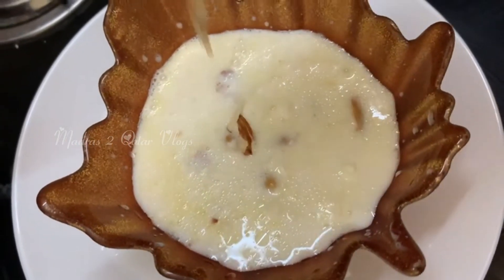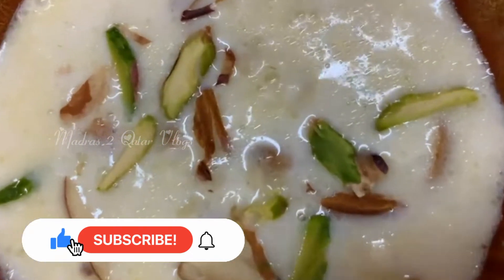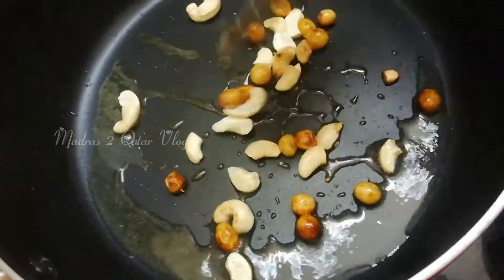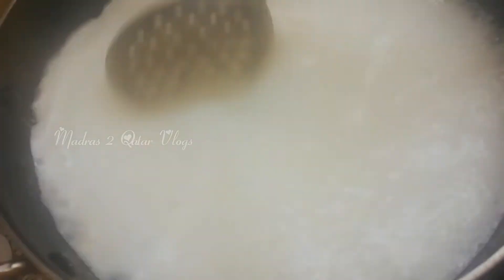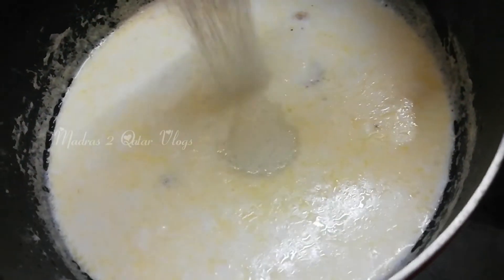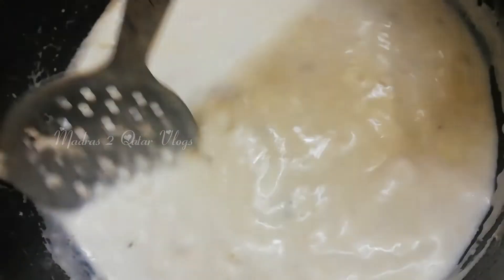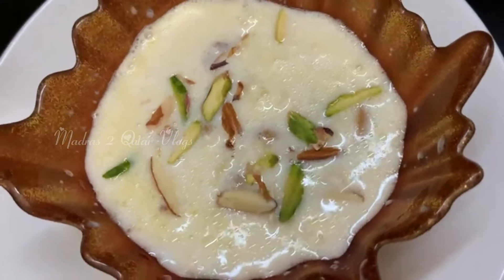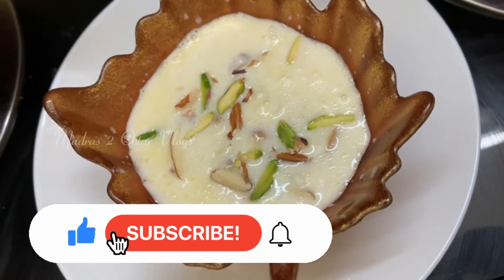Paneer kheer recipe | paneer payasam recipe | Easy paneer desserts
PANEER KHEER 🥣

INGREDIENTS

PANEER - 200GMS GRATED
FULL CREAM MILK - 500ML
(OR)
DRY FRUITS - OPTIONAL